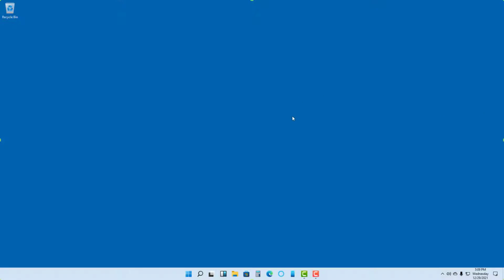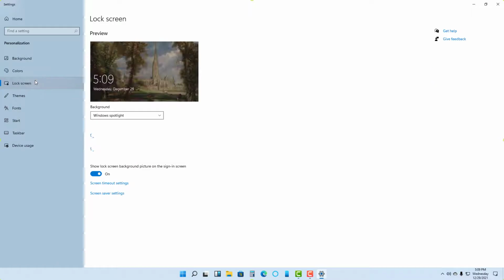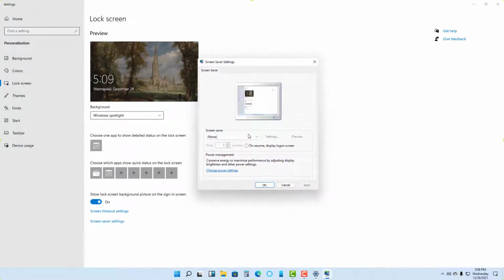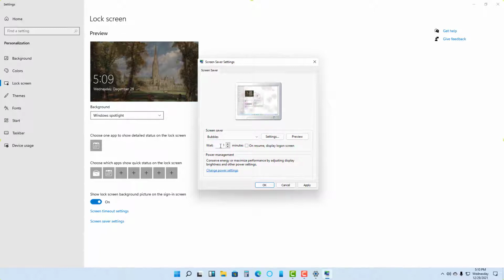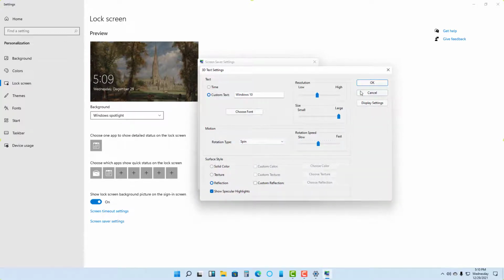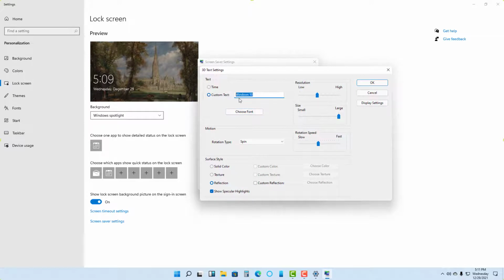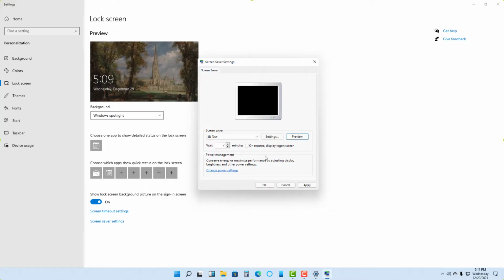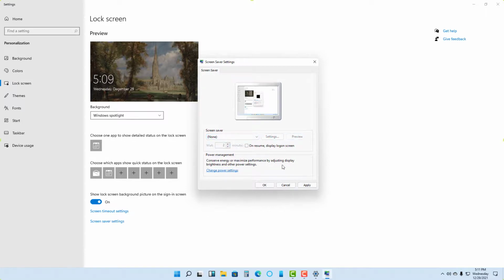Windows 11 Tutorial - Lesson 113 - Setting up Screensaver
In this tutorial, we will be discussing about Setting up Screensaver in Windows 11